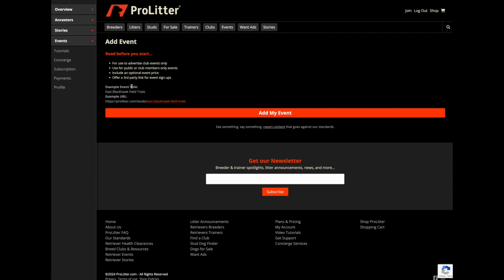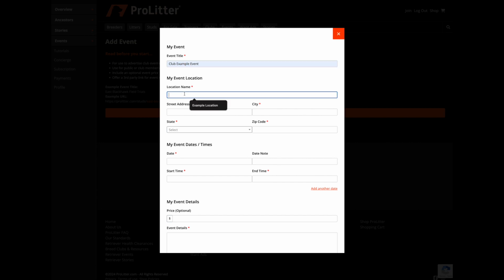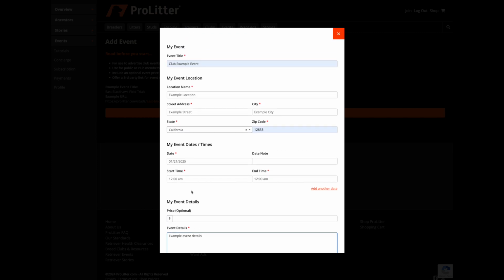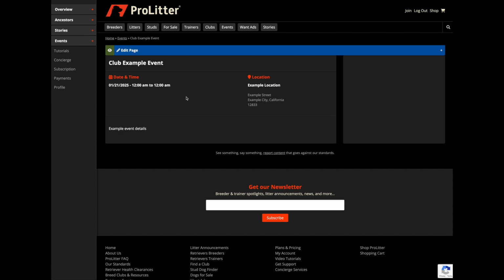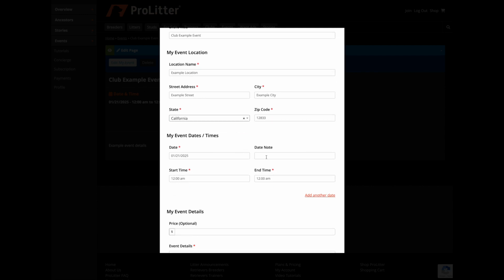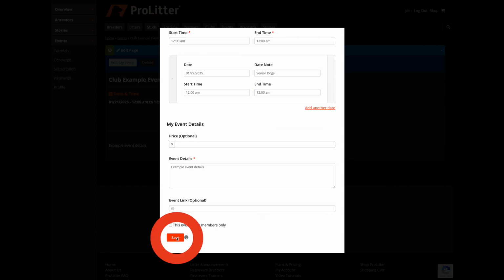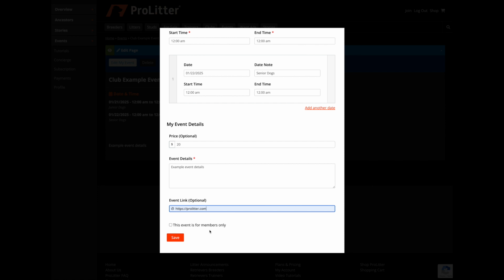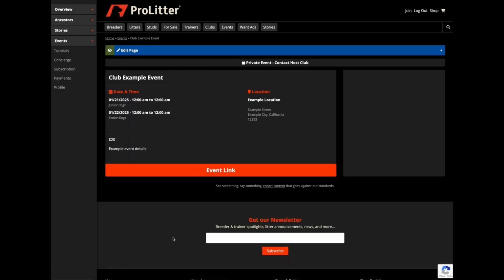Add Retriever Events to ProLitter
Tutorial to help you add your retriever club events to ProLitter.com